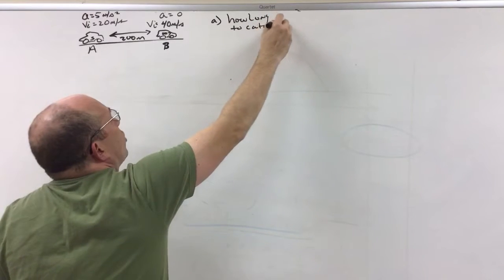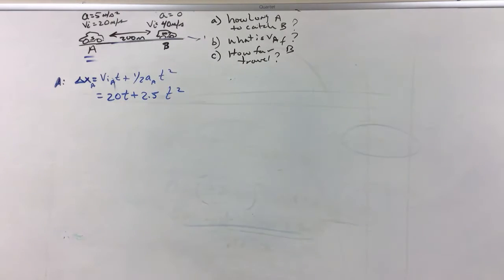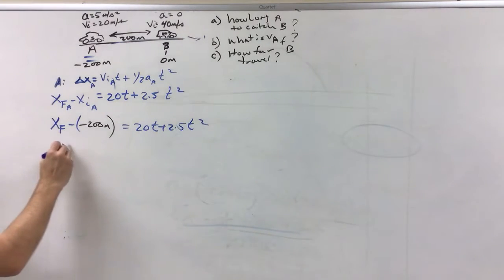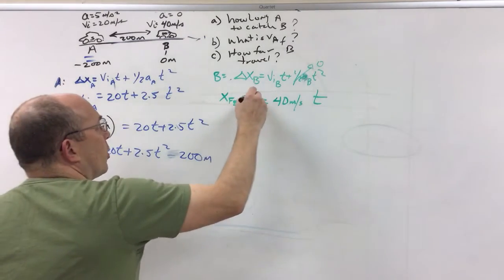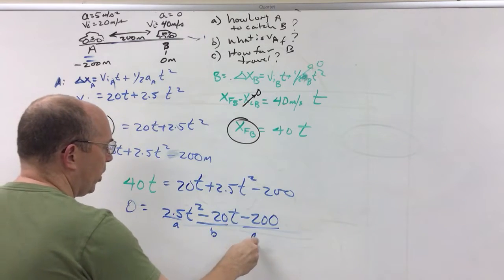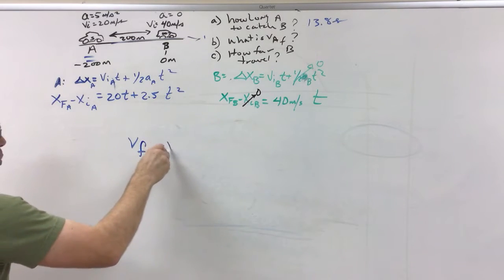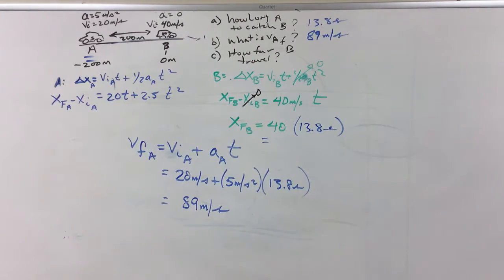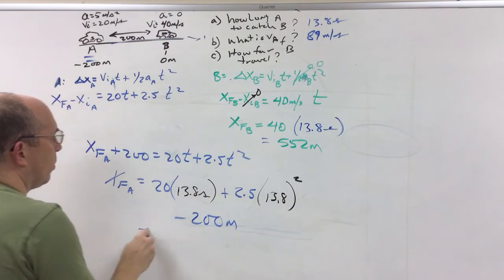49ECBBE7 F5C7 4E78 9F13 A9B93A05CF6F